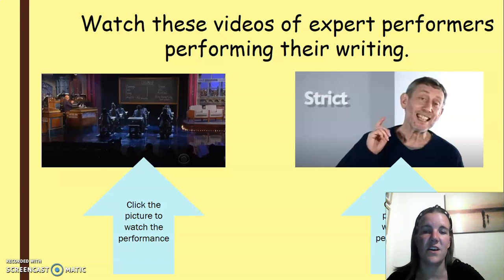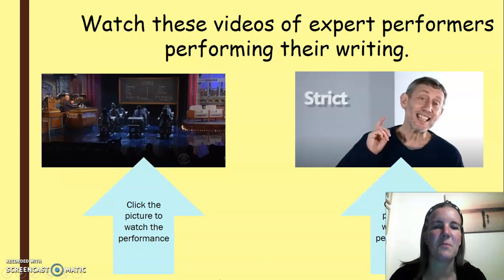Year 4 English Week 17 session 4